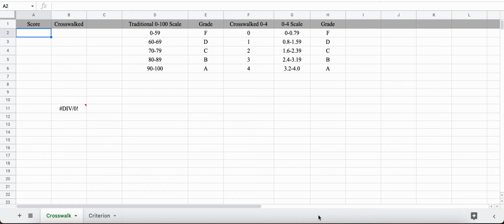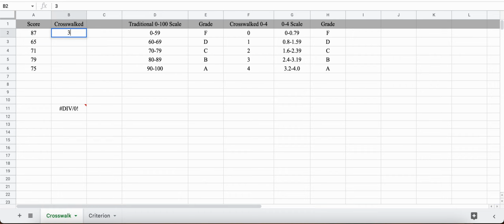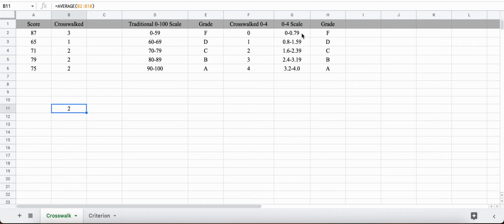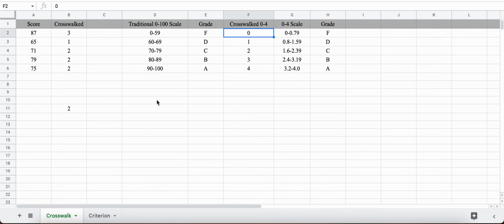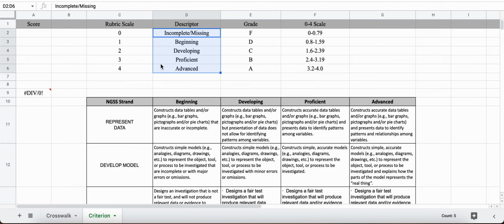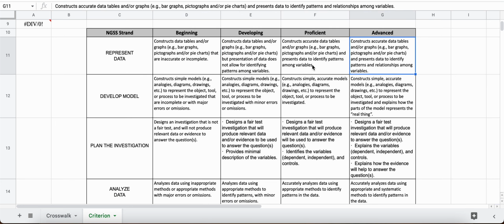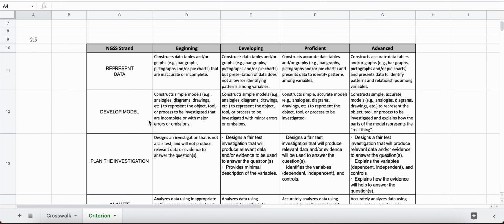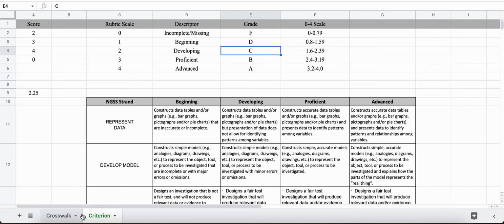BLP 0-4 Overview